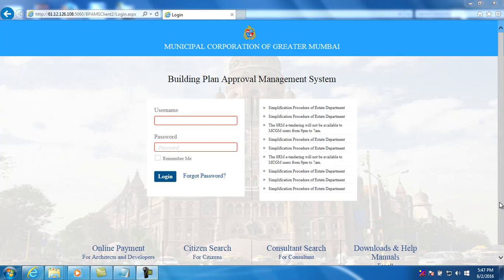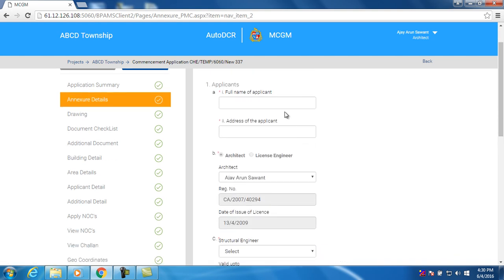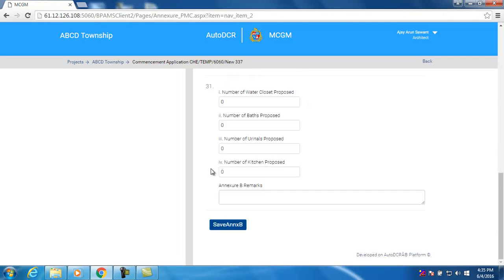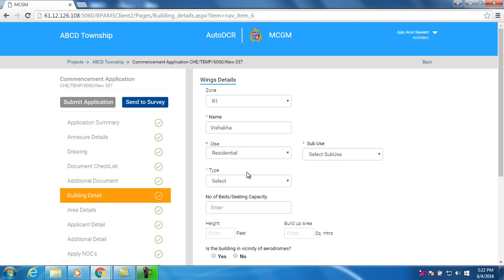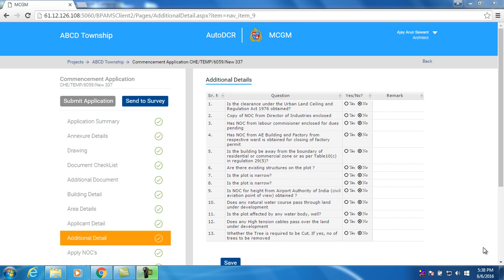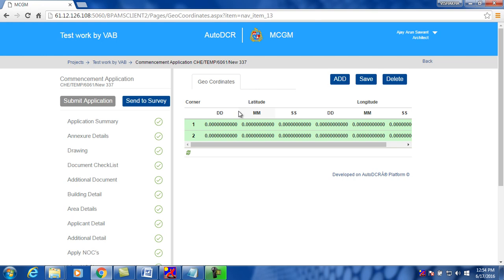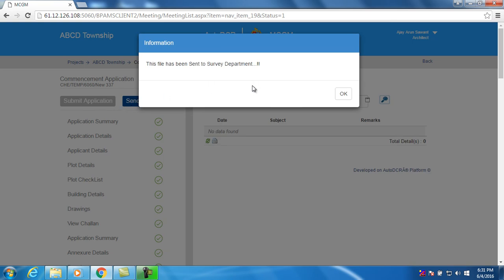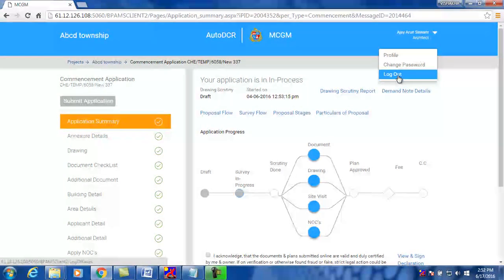Online Submission of Proposal for Online Building Plan Appronal MCGM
This video explains how to submit the proposal online using the automatic building plan scrutiny module in MCGM